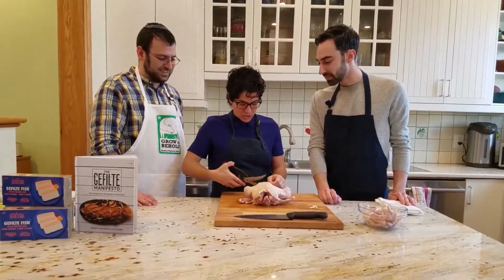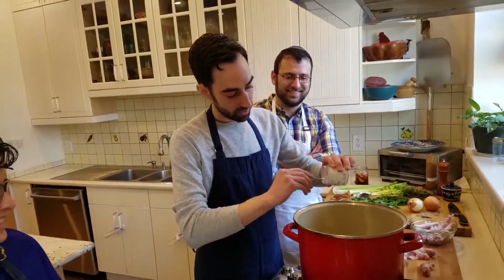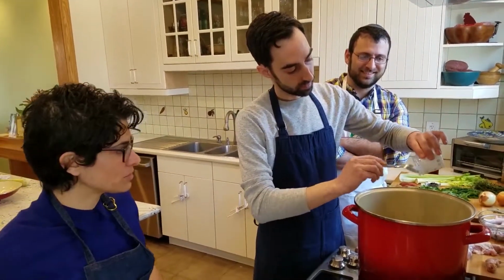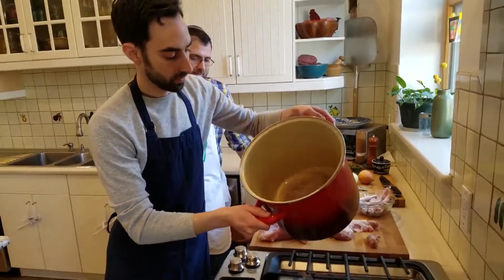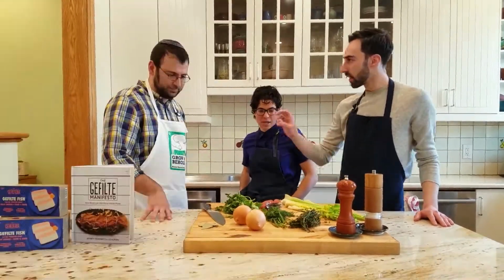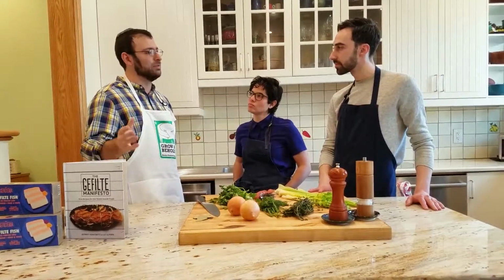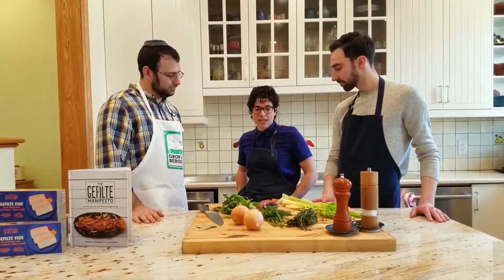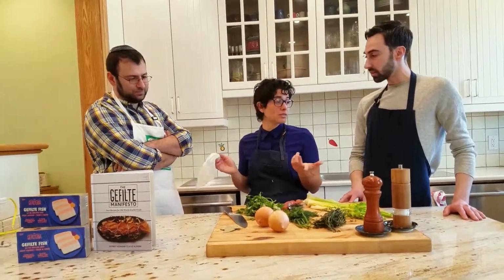Part 2: Gribenes and Soup Prep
Naf Hanau is joined by friends Jeffrey Yoskowitz and Liz Alpern from The Gefilteria to talk all things Chicken Soup, and make up a pot of this Jewish classic.
Liz & Jeff have a trick up their sleeve for making amazing soup: learn how to brown the chicken skin, make gribenes and boost the flavor of your soup off the charts.